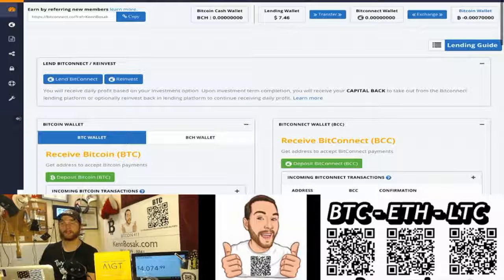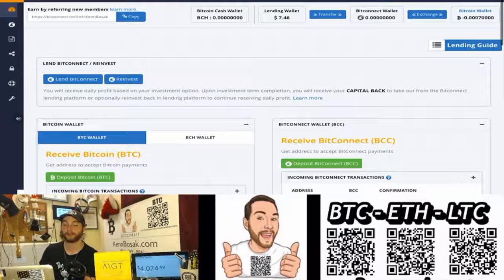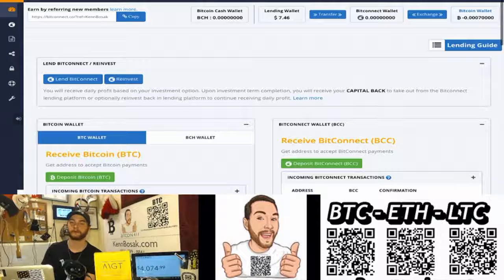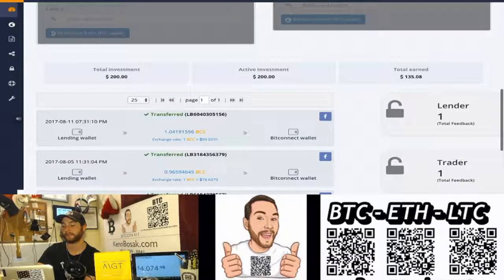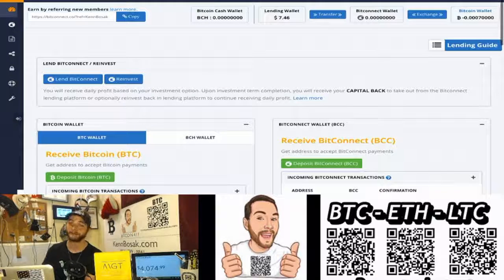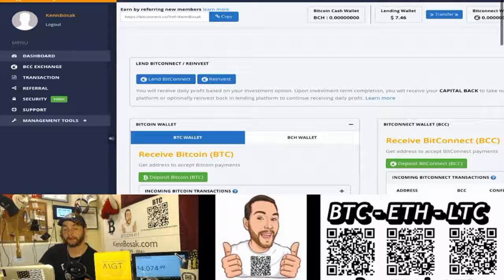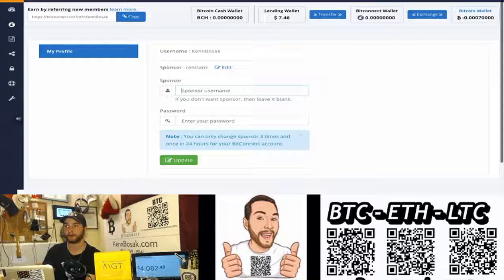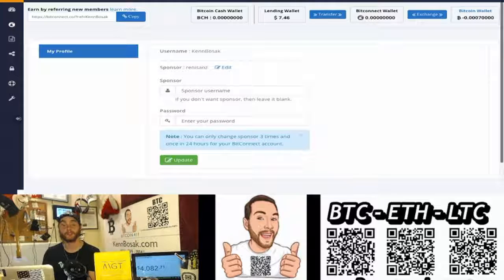Video #6 Bitconnect Does Not Want You To See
Another in a series of videos that Pumpers of the Bitconnect Scheme do not want you to see. Created by Kenn Bosak.